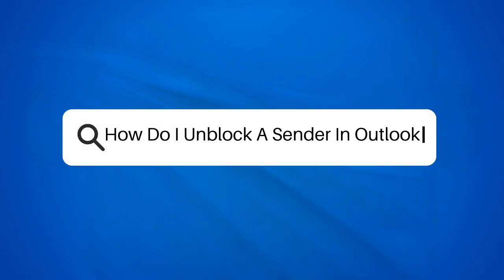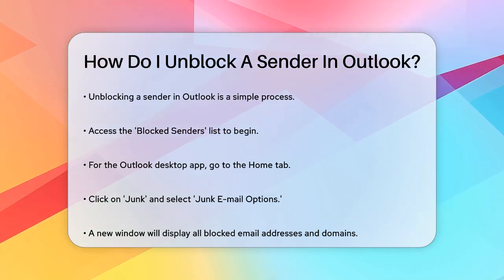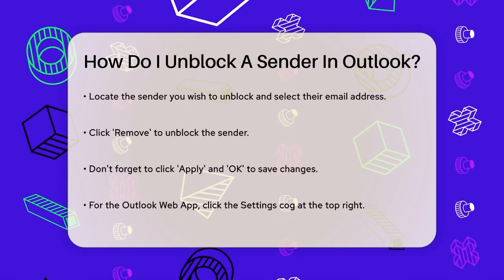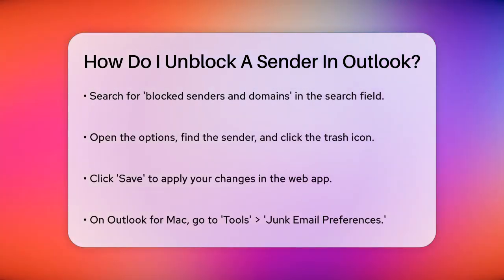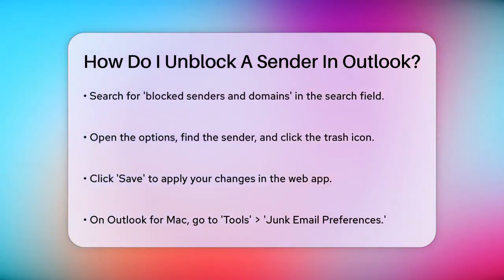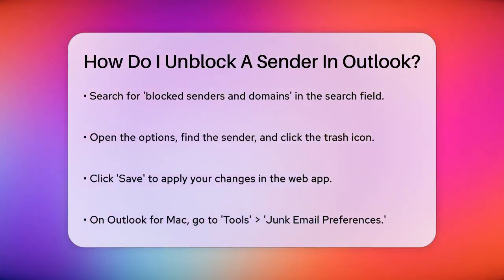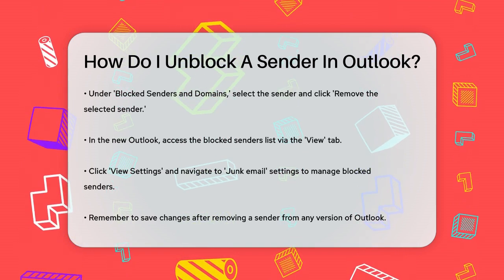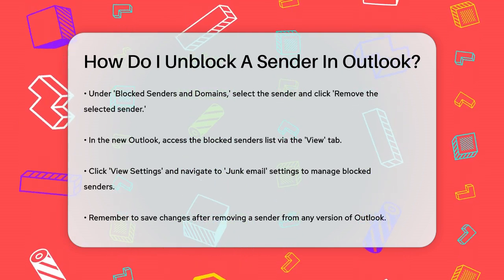How Do I Unblock A Sender In Outlook? - TheEmailToolbox.com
How Do I Unblock A Sender In Outlook? In this video, we will guide you through the process of unblocking a sender in Outlook, ensuring that you can receive emails from them without any hassle. Whether you’re using the classic Outlook desktop app, the Outlook Web App, or Outlook on Mac, we’ve got you covered with easy-to-follow steps tailored for each version.

Understanding how to manage your blocked senders is important for maintaining effective communication, especially if you’ve accidentally blocked someone or need to restore contact with a specific sender. We will provide clear instructions on how to access the 'Blocked Senders' list and remove any unwanted blocks, allowing emails to flow back into your inbox as they should.

Don’t let a blocked sender disrupt your communication. Join us as we simplify the unblocking process in Outlook, and make sure you never miss an important email again.